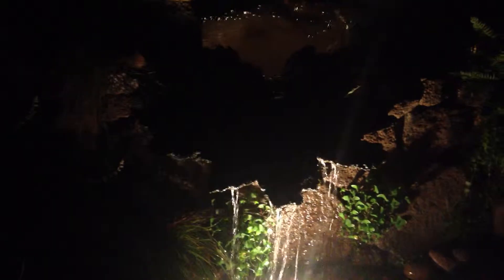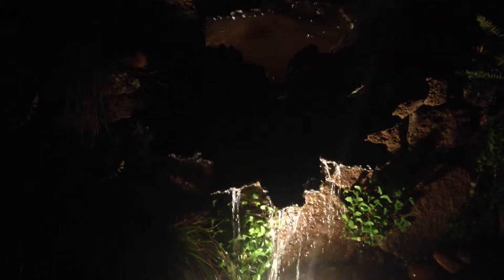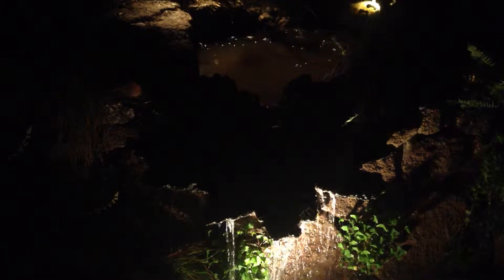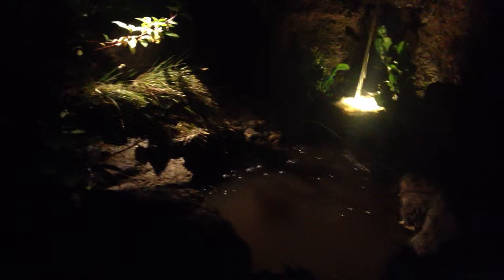Benjamin night lighting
Night lighting in the water feature